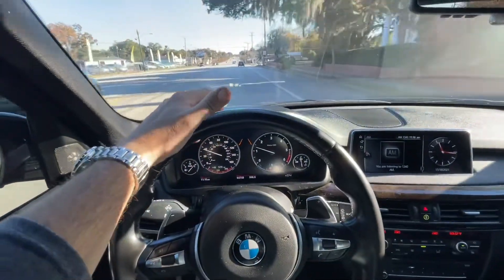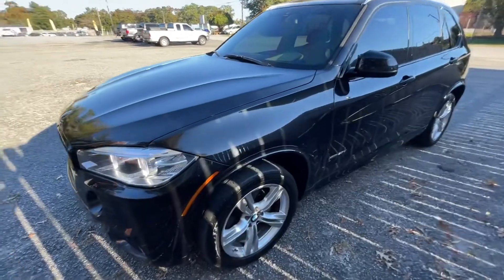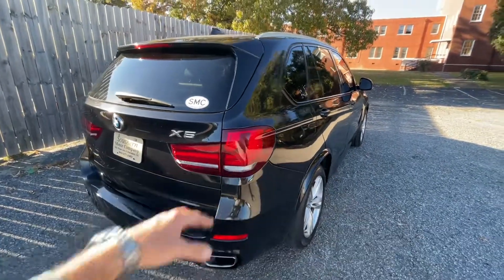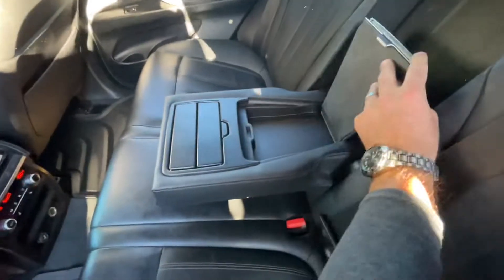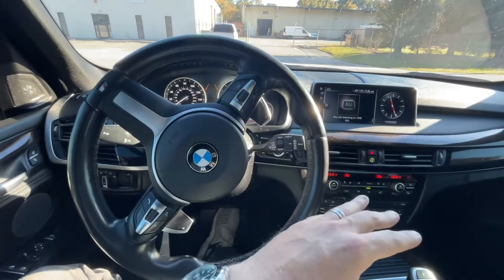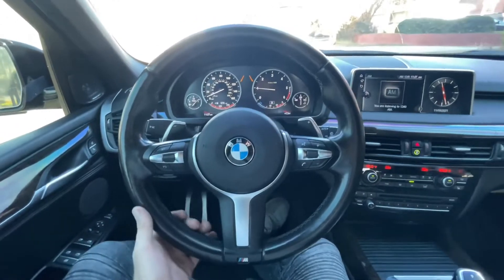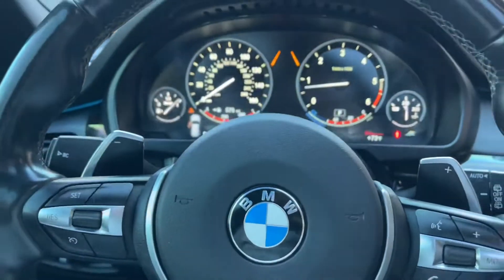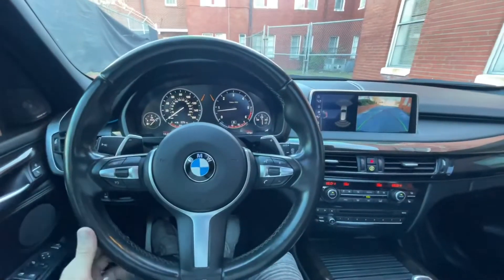Full In Depth Tour 2017 BMW X5 xDrive35d Diesel Twin Turbo w/MSport Package | POV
Take a look at this 2017 BMW X5 Diesel that we’re selling at SMC. With 93,754 miles the dealership is selling it for $33,582.
To see more vehicles for sale like this please visit our